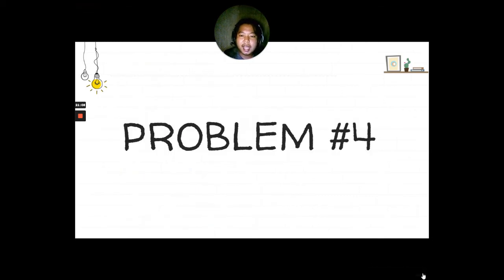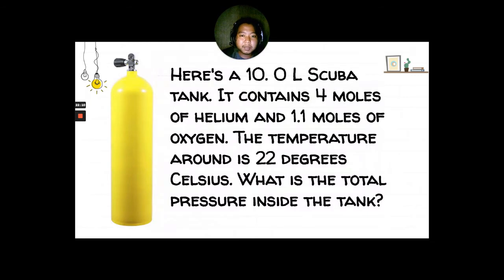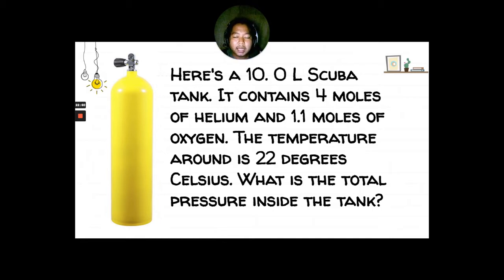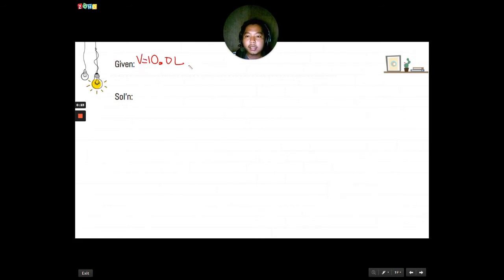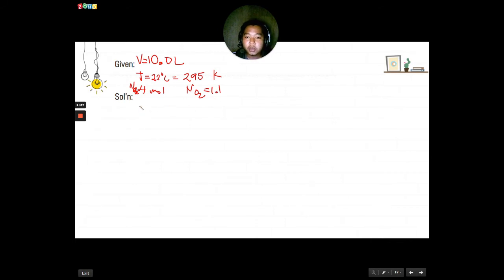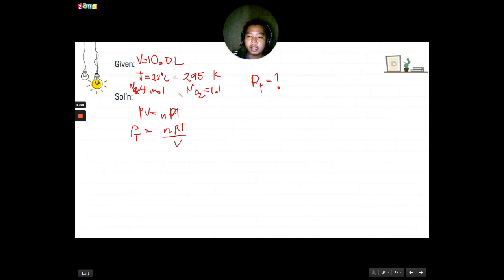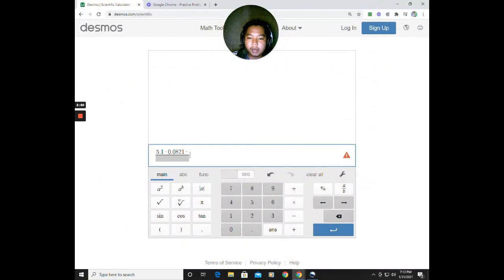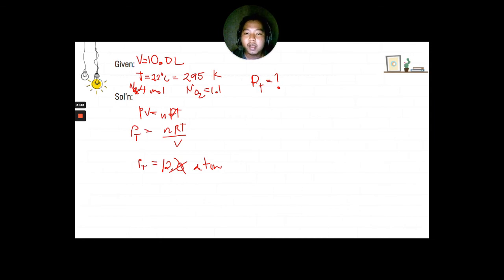Dalton's Law of Partial Pressure Practice Problem Part 2